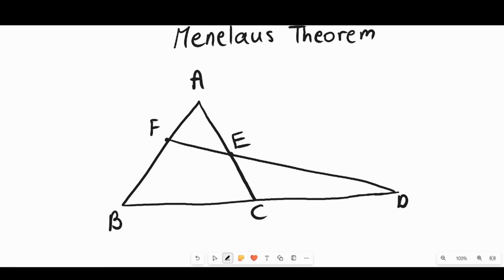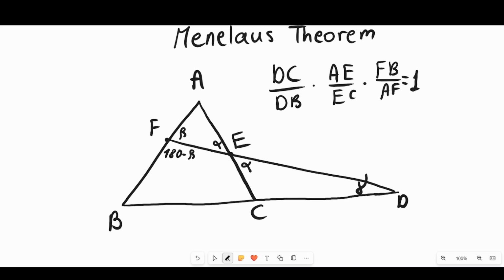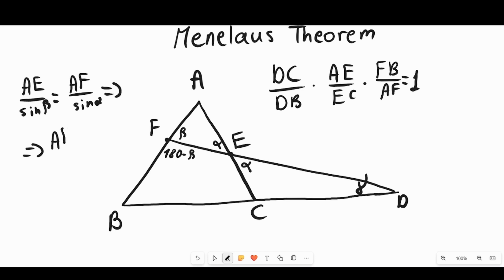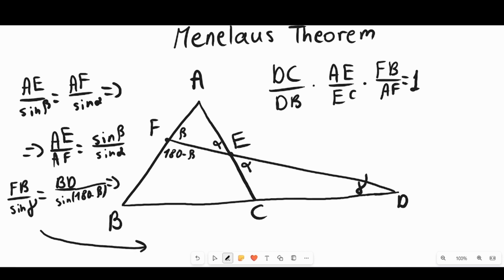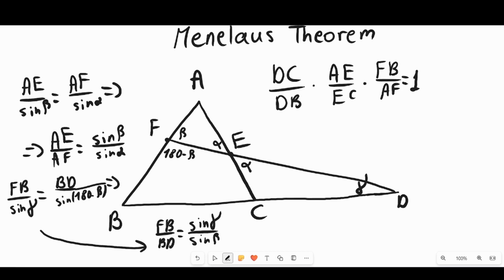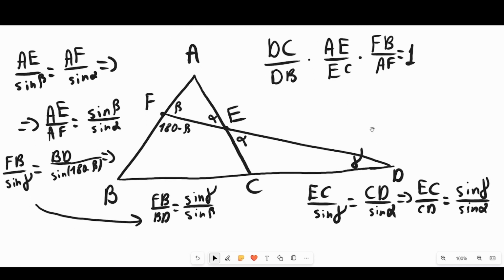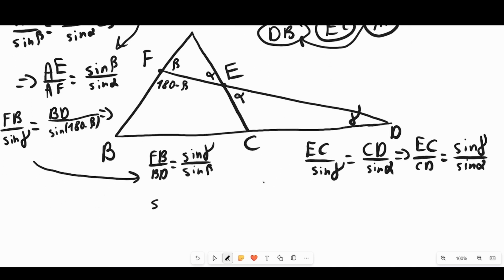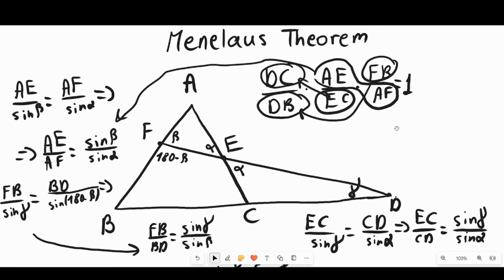Menelaus Theorem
In this video I have proved Menelaus Theorem by using the Law of sines. If you want to consider some facts or theorems write in the comments.